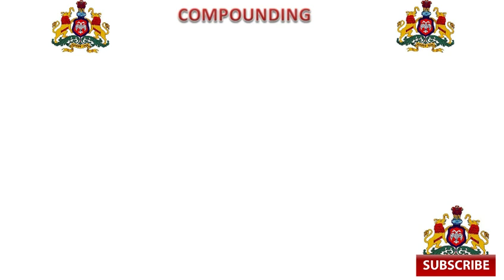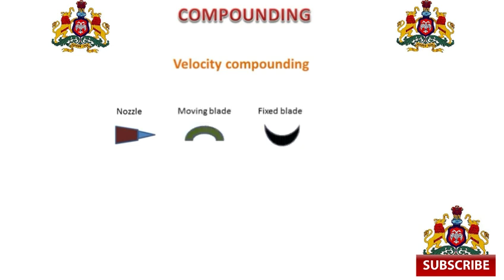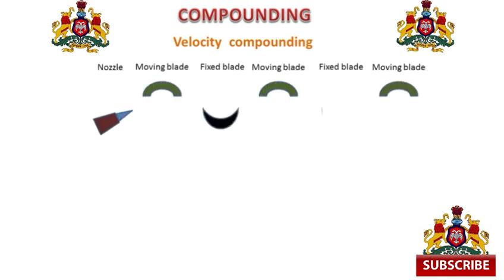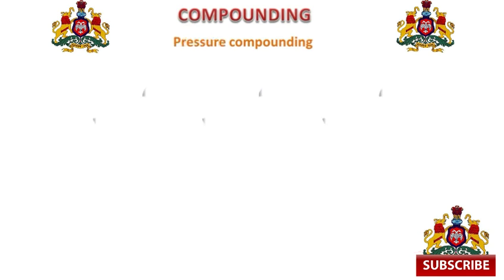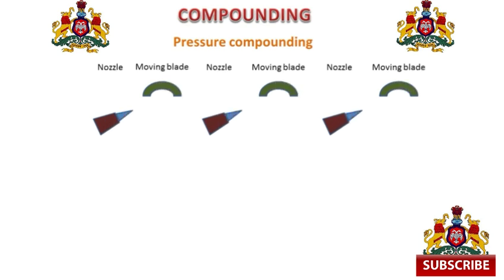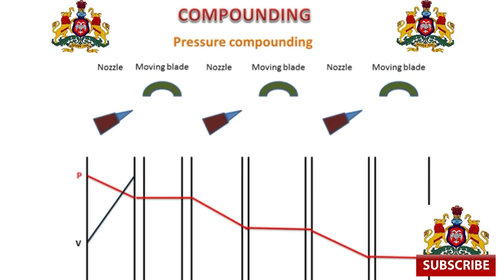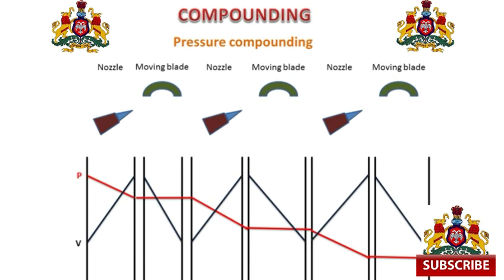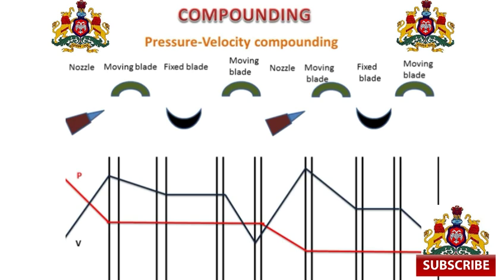Compounding of impulse turbine